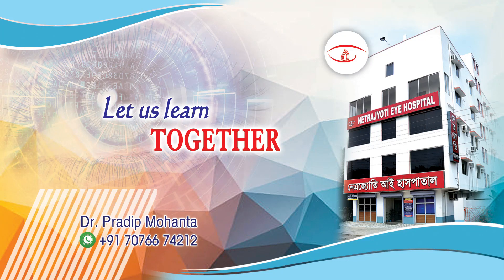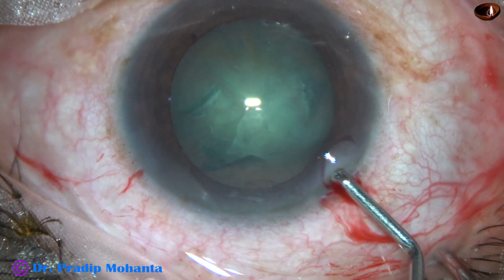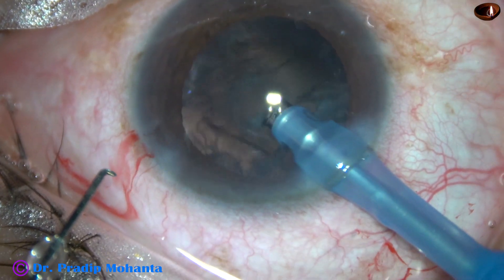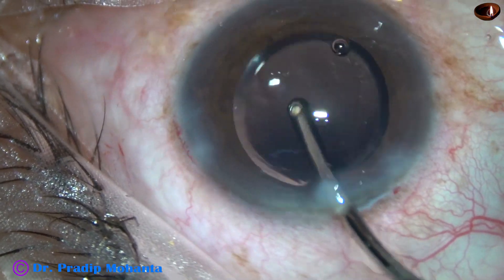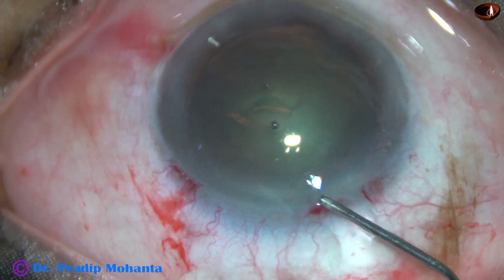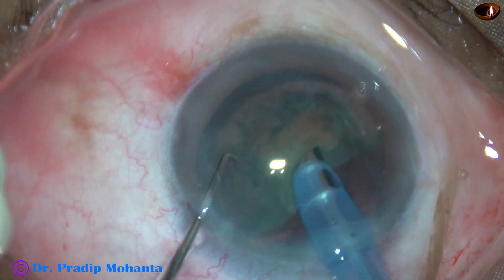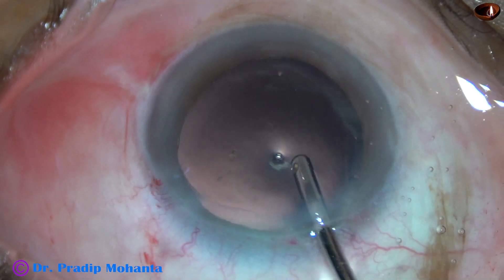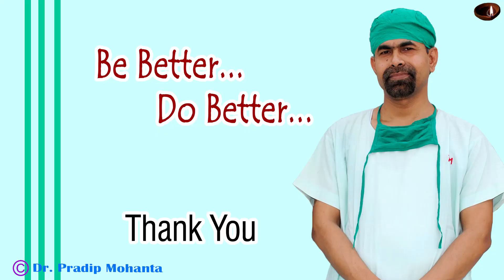Two routine Phacosurgeries - soft cataract, grade II NS : Pradip Mohanta, 18 August, 2020